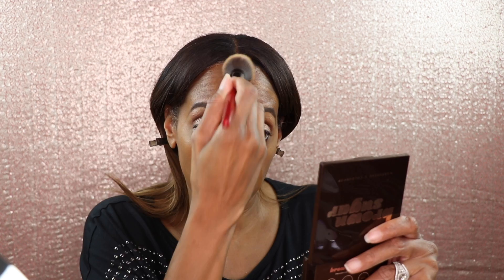EASY DAY TO NIGHT SLAY|KATHLEEN LIGHTS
Hi Beauty Squad, I hope you all had a great Thanksgiving!  With the holidays upon us there will be lots of parties and Happy Hour!  I am showing you today how to go from an easy day look to a night slay.  I hope you all enjoy.

LK

Products Used:
Day Look:
Brown Sugar Palette
ABH Liquid Glow - Penny
Bobby Brown foundation stick - 6.5
Born this Way Concealer - Butterscotch
Colourpop Cinnamon lipstick
MAC Raizin Blush
Boomin Highlight
Hourglass Mascara

Night Slay:
Jouer Longwear Lip Creme - Cabernet
MAC Blot Powder